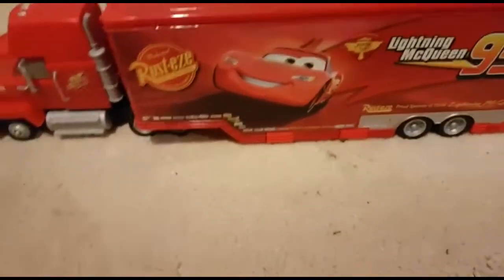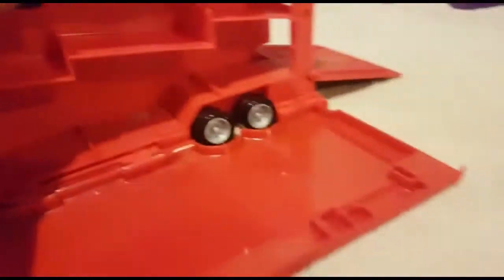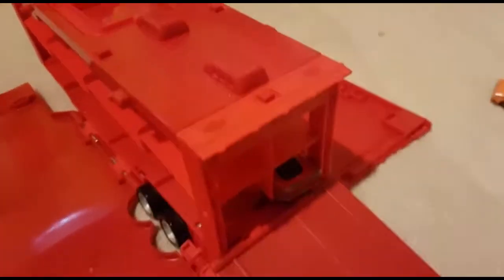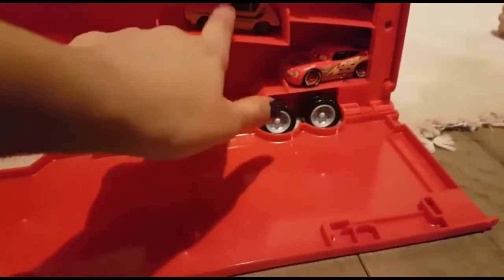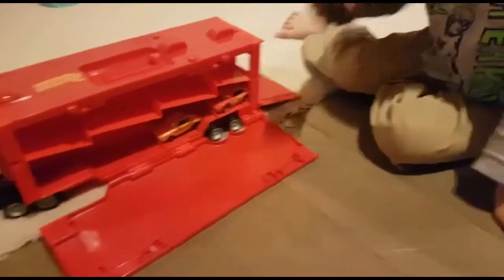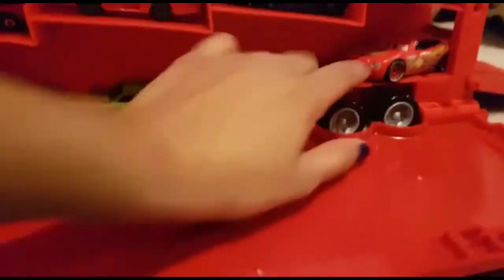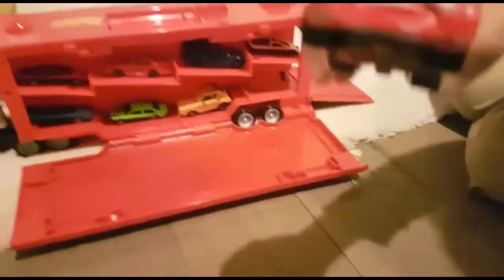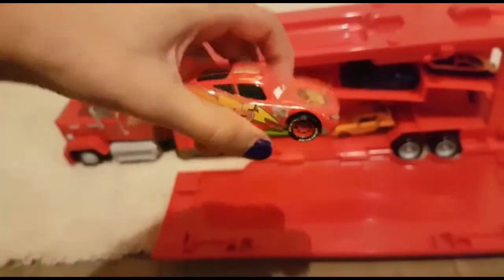New Toys R Us Mack review with Rayyan | Muhammad Rayyan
We are reviewing Mack from the movie Cars!